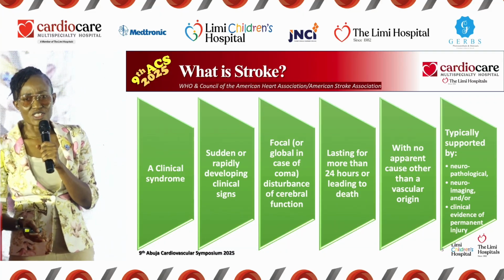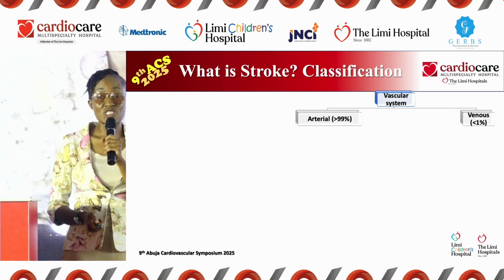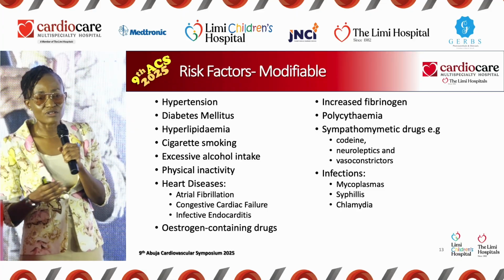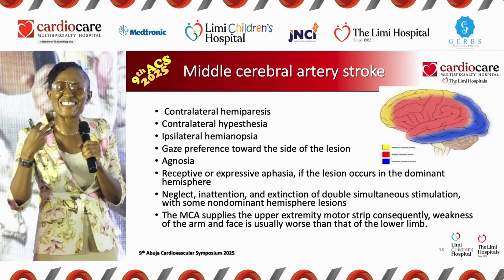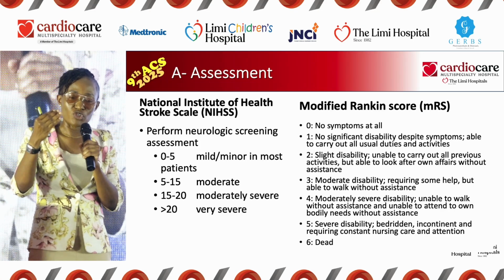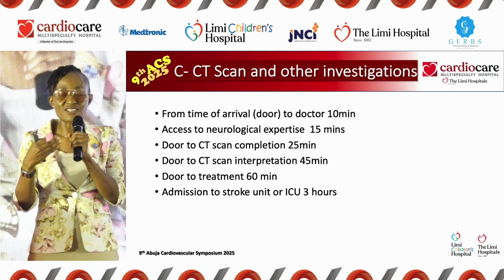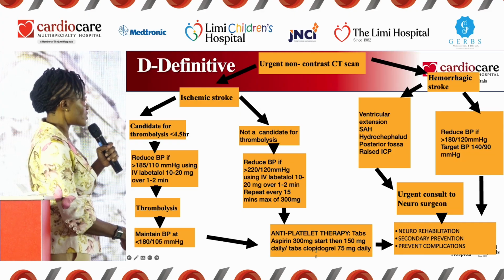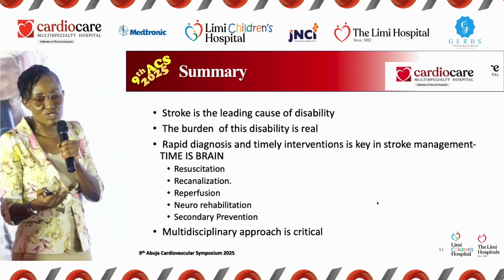Abuja Cardiovascular Symposium 2025 by Cardiocare Stroke By Dr O M Osad Osamwonyi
Discover key moments from the 9th Abuja Cardiovascular Symposium, an impactful event focused on combating Hypertension, Diabetes, and Heart Diseases—three of the most critical health challenges today.

Guided by the theme “Providing Glocal Solutions to This Deadly Trio,” healthcare professionals and experts delivered in-depth presentations offering practical, innovative, and locally relevant solutions aligned with global standards.

▶️ Watch to explore the insights shared